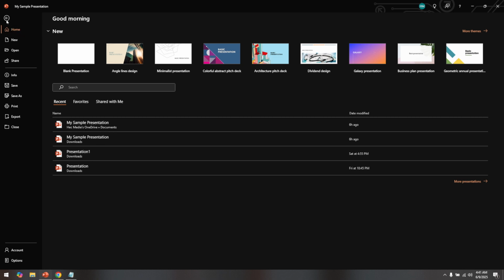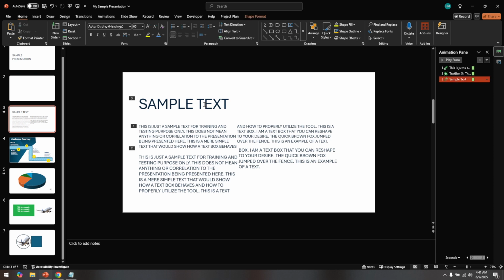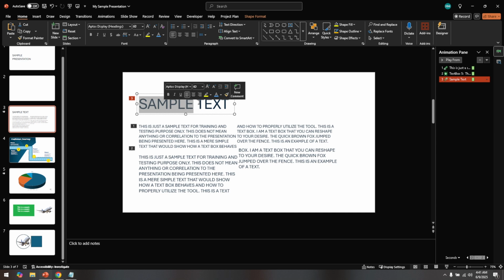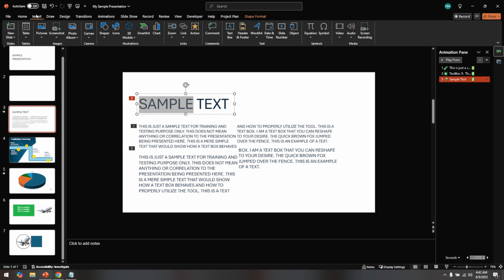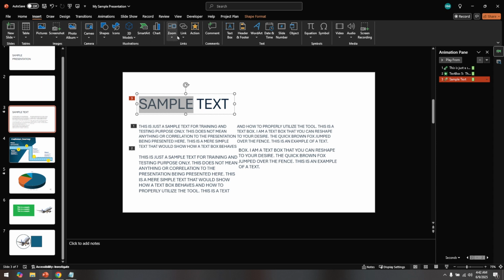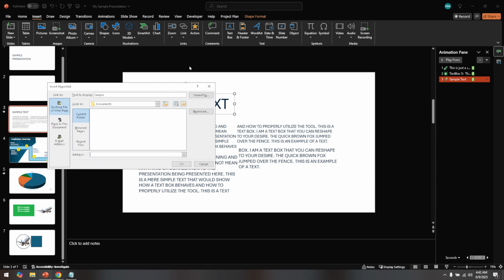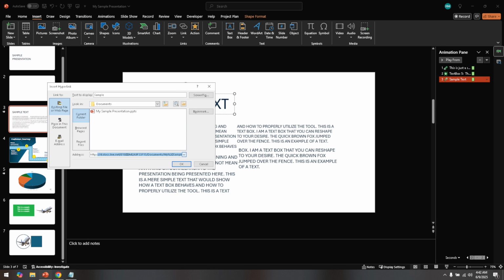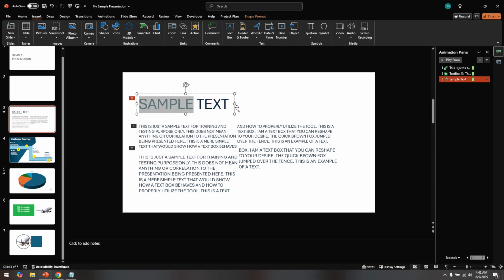How To Insert Links in Powerpoint Slides [2025 Full Guide]